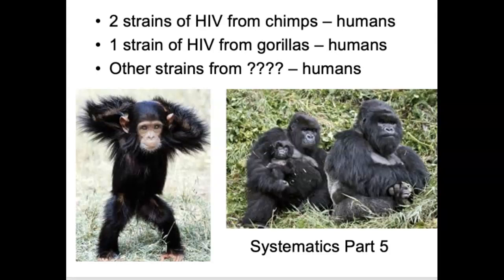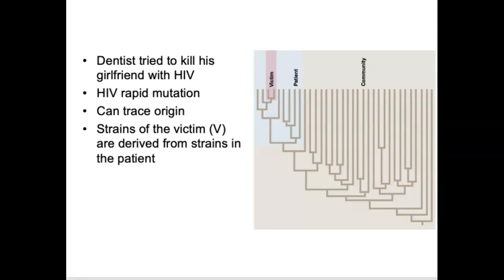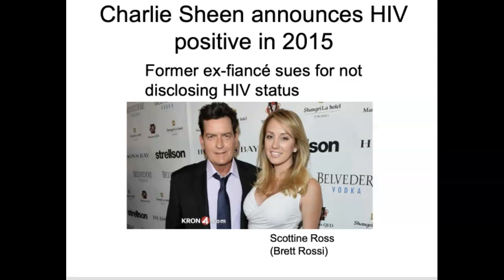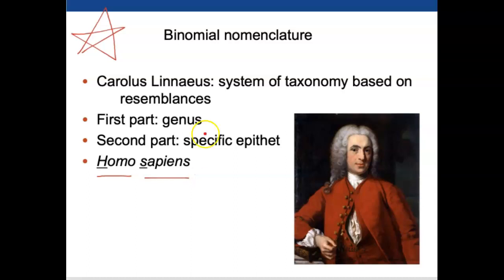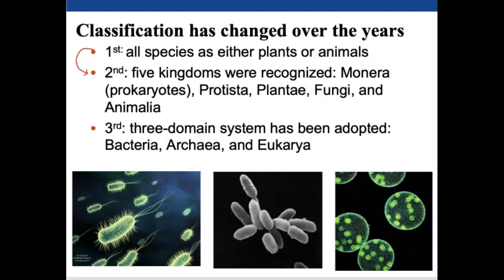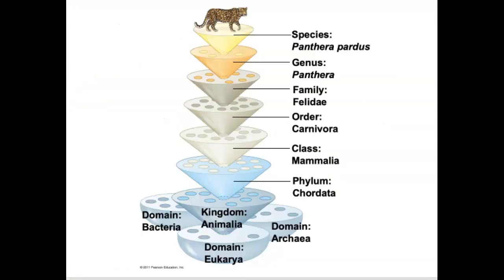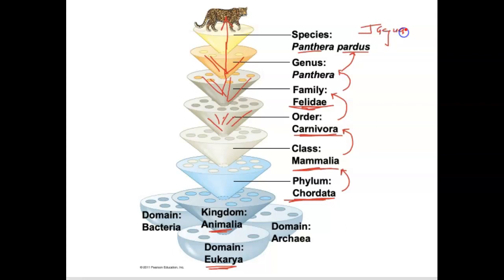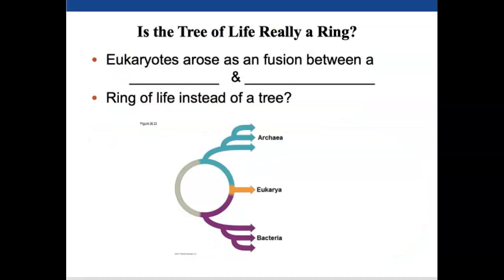Bio 112 Systematics Part 5